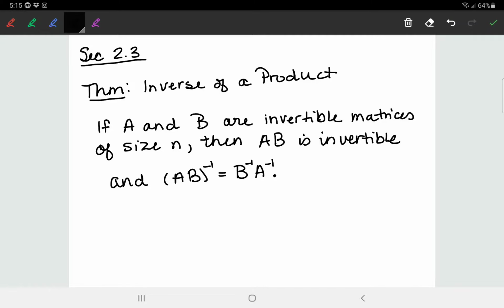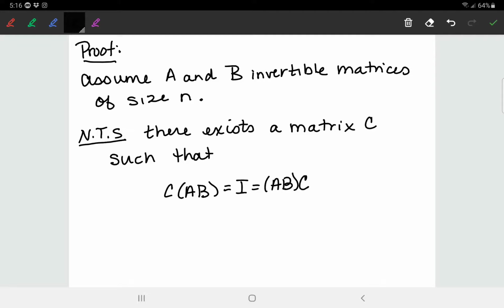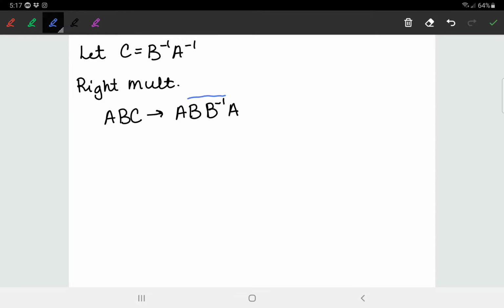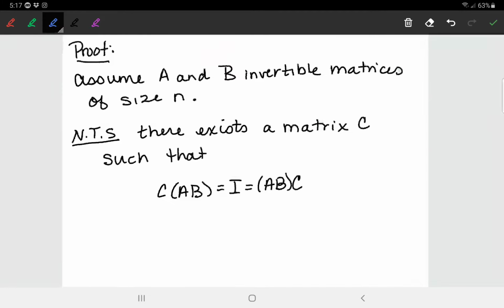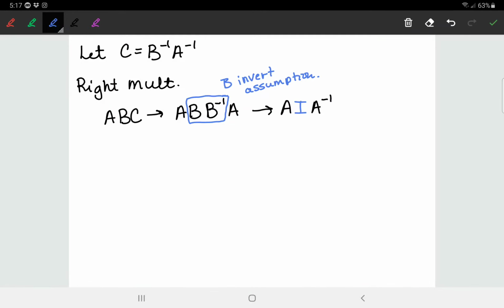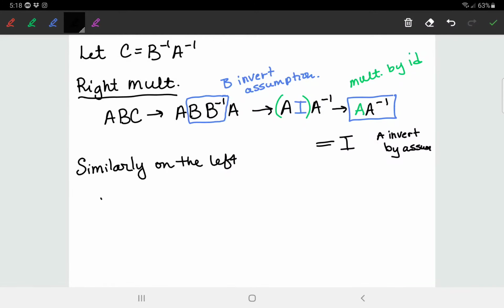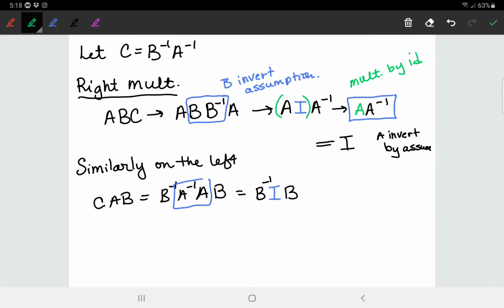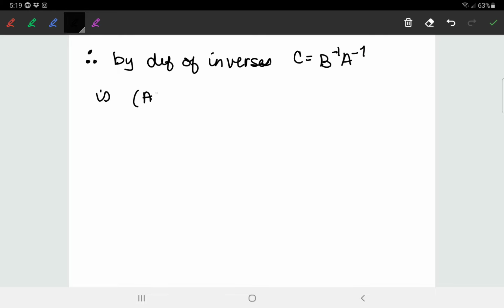product of invertible matrices is invertible proof